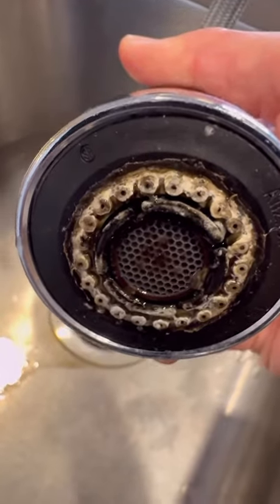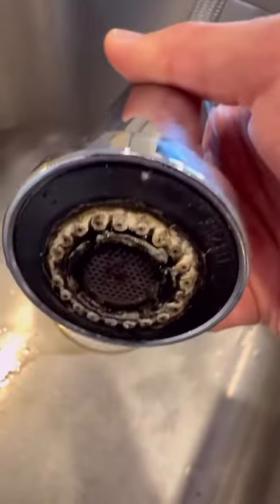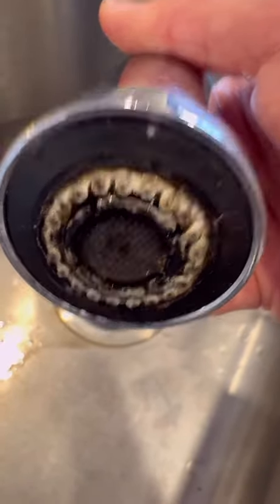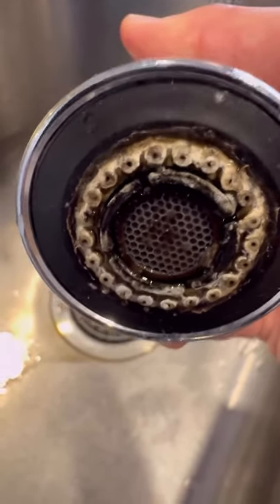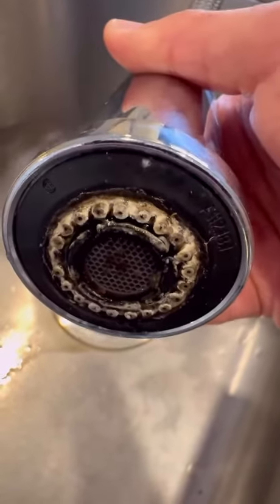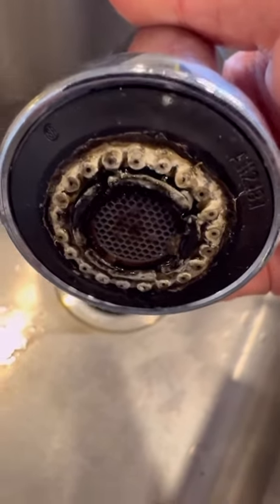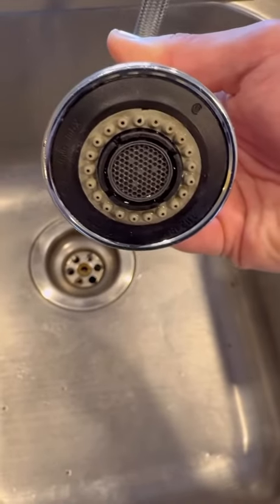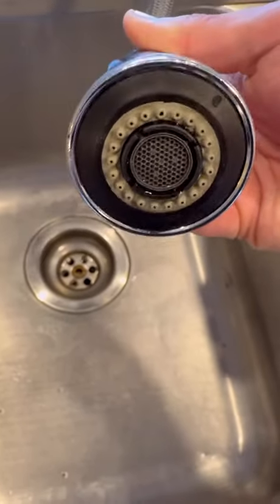When was the last time you deep cleaned your kitchen sink tap (Here is an effective way to clean)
Many people forget to clean this part of their kitchen tap. It can lead to build up. Here is an effective way to deep clean this.